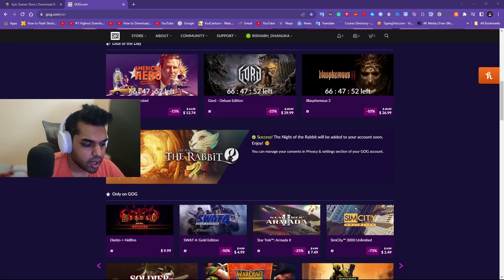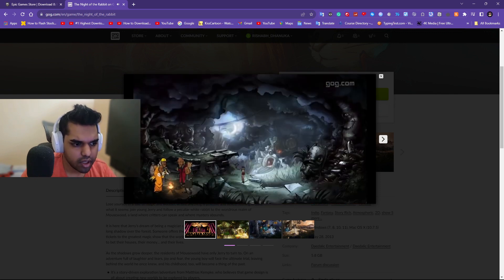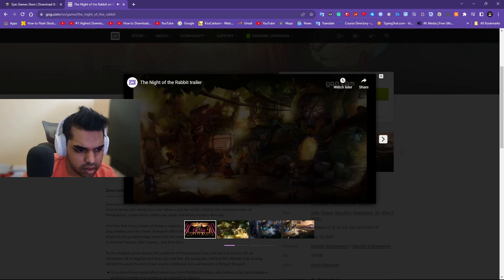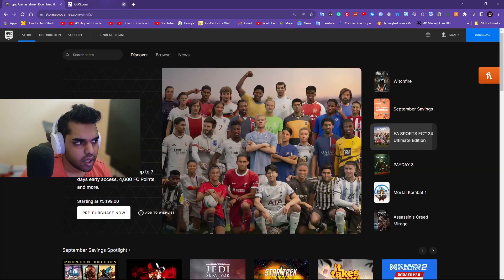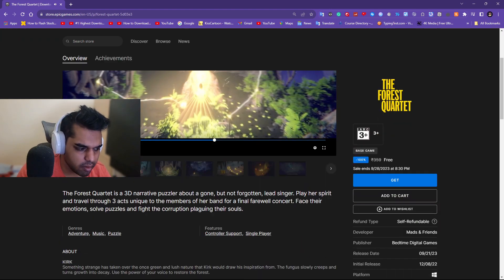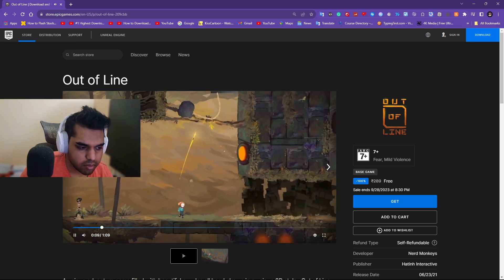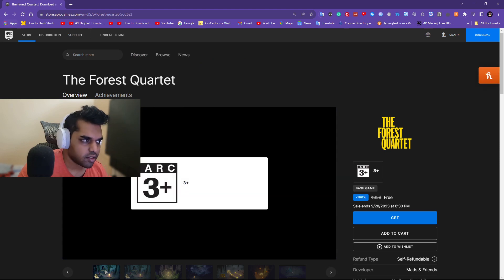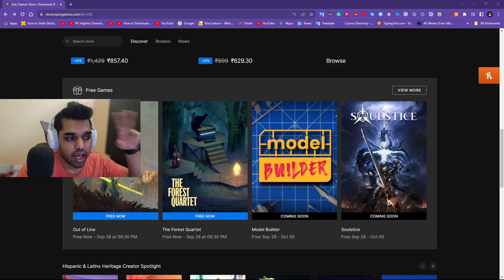Free Games This Week